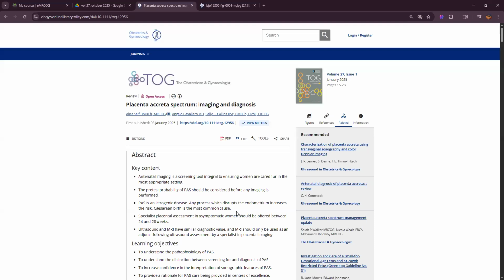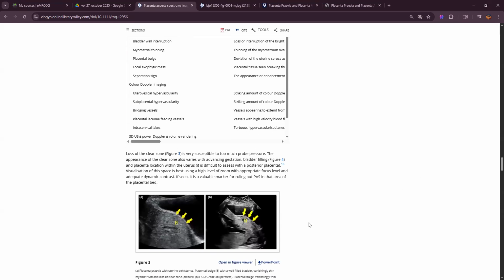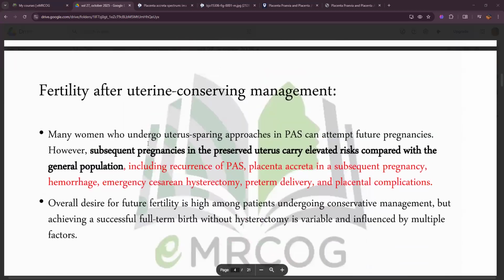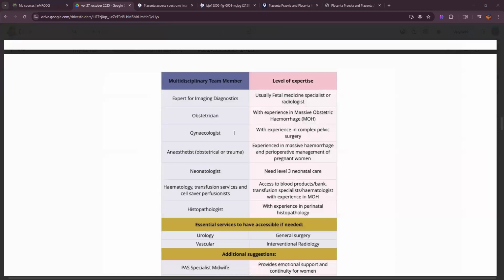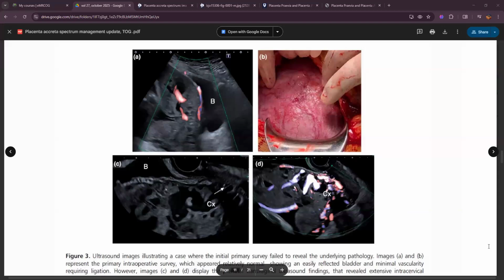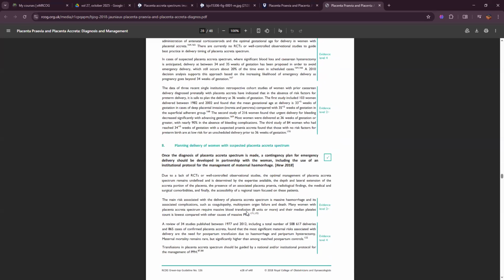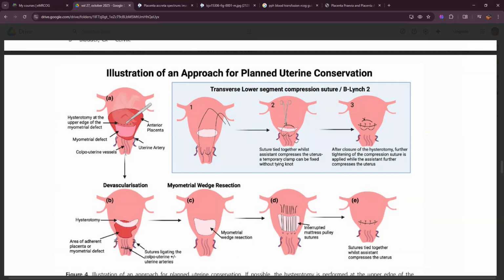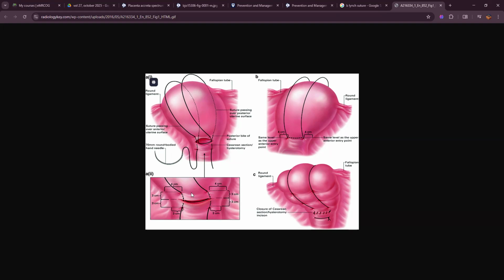PAS Mnanagement, PPH, Uterine Compression sutures, TOG October 2025